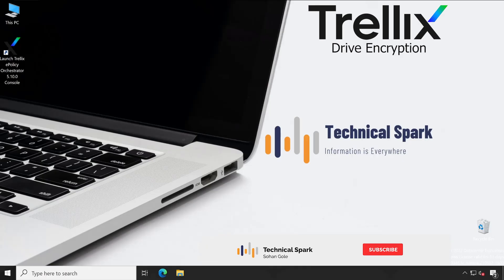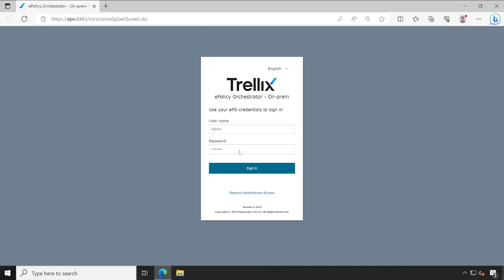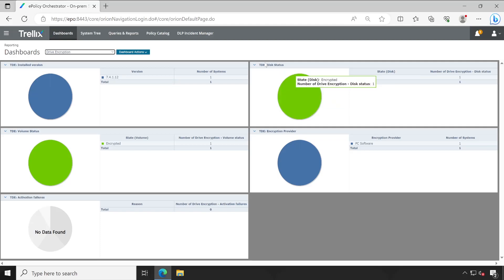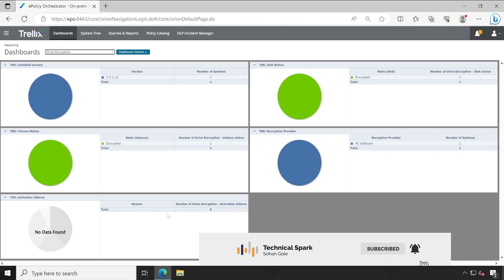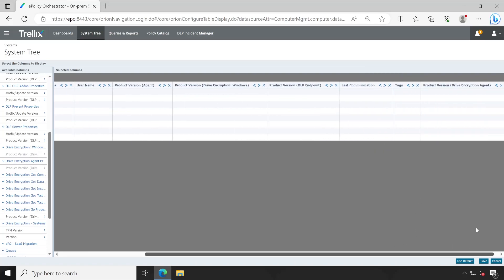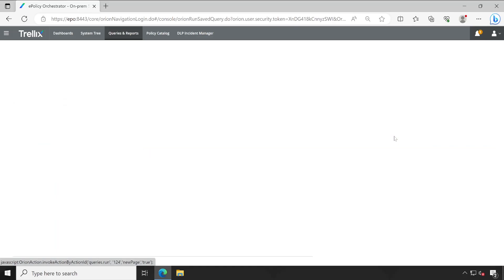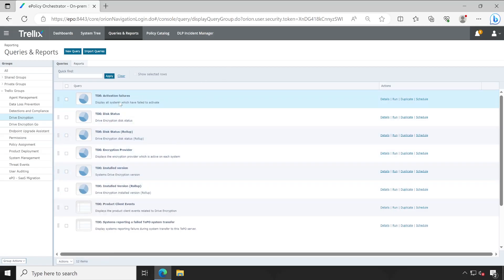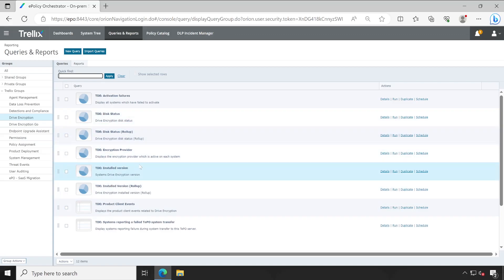Trellix Drive Encryption Queries & Reports: Monitoring Data Security with Actionable Insights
In this video, we delve into the powerful world of Trellix Drive Encryption Queries & Reports, providing you with a comprehensive guide on monitoring data security with actionable insights. Queries and reports play a crucial role in gaining valuable visibility into your encrypted drives, helping you make informed decisions and take proactive measures to enhance data protection.

Join us as we explore the Trellix Drive Encryption Queries & Reports feature. We'll walk you through the process of creating custom queries, generating insightful reports, and understanding the data visualizations presented. By leveraging this feature effectively, you'll gain a clear understanding of your data security landscape and identify potential areas for improvement.

In this video, we'll also discuss the benefits of utilizing Queries & Reports, such as tracking encryption status, identifying security incidents, and ensuring compliance with data protection policies. By following our step-by-step instructions and best practices, you'll be equipped to leverage this valuable tool for data-driven decision-making and proactive data security management.

Whether you're an IT administrator, a data security professional, or someone responsible for monitoring encrypted drives, this guide is designed to help you harness the power of Trellix Drive Encryption Queries & Reports. Watch this video now to discover how to gain actionable insights and enhance data security through comprehensive monitoring and reporting. Empower yourself with the knowledge and skills to utilize Queries & Reports effectively in Trellix Drive Encryption.